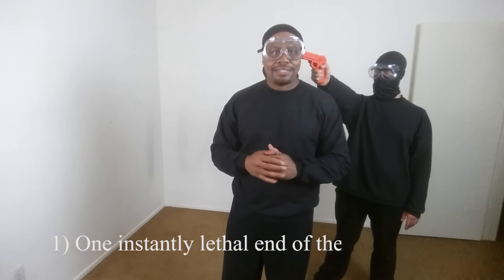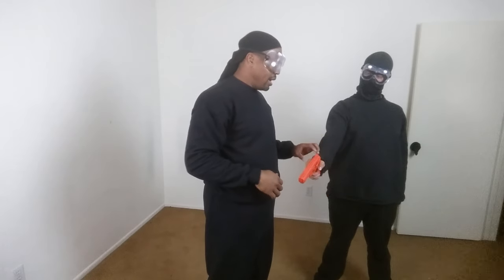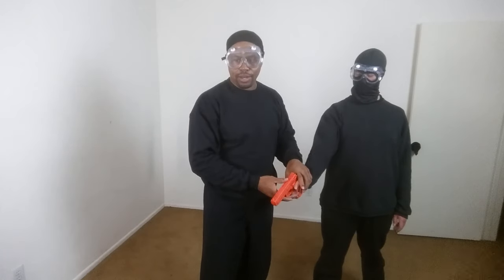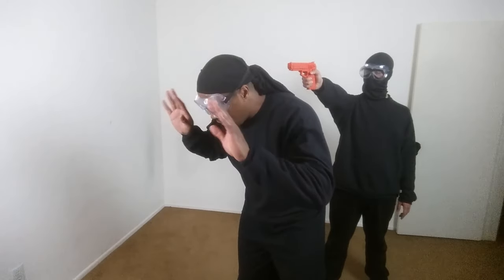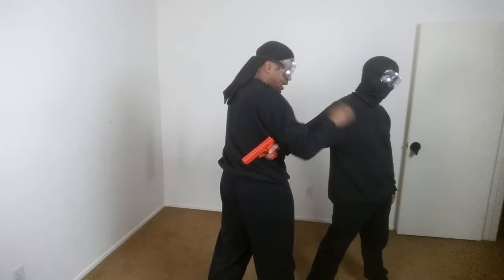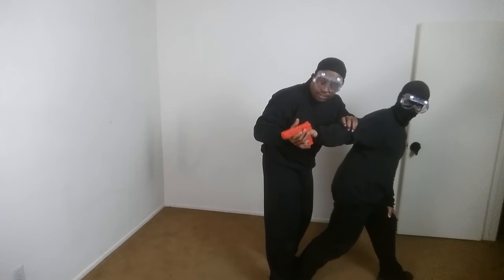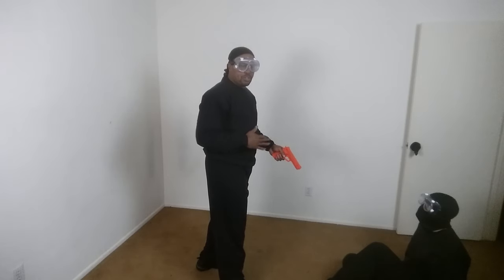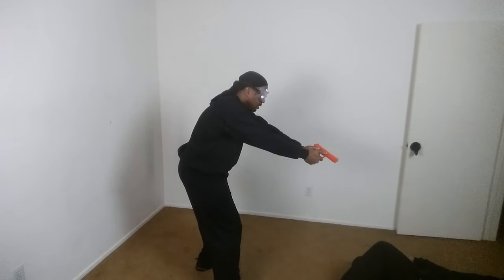Pistol Defense 5 | Disarm a Gunman That Has A Pistol To The BACK Of Your Head | Training & Tactics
to learn more Pistol defense, pistol disarms, pistol disarming techniques, pistol defense tactics, pistol defense training and military training techniques.- The Mercenaries

- US Cavalry: Tactical Gear & Equipment we offer a huge selection of tactical apparel and equipment for military and law enforcement professionals. Check us out!

- Brigade QM provides military, professional and outdoor gear and clothing to consumers, resale, government and institutional customer segments. Take a look at our new specials!

- Sportsman's Guide carries top-quality discount Outdoor and Hunting Gear, Guns, Ammo, Fishing Supplies and more - all at great low prices! Browse now.

Pistol Disarming Techniques

This highly informative Pistol Defense, Pistol Disarms, Pistol Disarming Techniques & Pistol Defense Tactics video starts off by providing an easy to understand explanation of how a pistol wielding gunman might attack you with a pistol and some very effective pistol defense training, krav maga pistol defense, How to Disarm Gunman Using 4-Step Method | UNDER THE GUN that can empower you to overcome any pistol wielding gunman - The Mercenaries

Watch The Best Pistol Defense, Pistol Disarms, Pistol Disarming Techniques & Pistol Defense Tactics

Military Training Instructor

Though there are several military training fight, military training guns, military martial arts training, krav maga military training, military training techniques videos out there explaining Pistol Defense, Pistol Disarms, Pistol Disarming Techniques & Pistol Defense Tactics; few actually show you step by step pistol defense training, krav maga pistol defense, How to Disarm Gunman Using 4-Step Method | UNDER THE GUN. - The Mercenaries

If you are searching for some easy to learn, effective pistol defense training, krav maga pistol defense, How to Disarm Gunman Using 4-Step Method | UNDER THE GUN, pistol defense tactics, pistol defense training and pistol self defense training, then you’re at the right place. Learning how to protect yourself and others from a gun wielding assailant is very important in modern times. Violent crimes involving pistols/guns are a common occurrence, so it only behooves you to learn what to do if the unthinkable ever happens and you are attacked by a pistol wielding gunman. - The Mercenaries

Pistol Defense Tactics

Learning effective Pistol Defense, Pistol Disarms, Pistol Disarming Techniques & Pistol Defense Tactics is an important part of your personal protection plan.  So if you want to know exactly what to do and feel a lot more confident if you ever find yourself on the business end of a bad person’s pistol / gun, then learn combat proven elite military training, pistol defense training, krav maga pistol defense, How to Disarm Gunman Using 4-Step Method | UNDER THE GUN as taught by military training instructor designed so you can do military training at home. - The Mercenaries

Military Training Around The World

Taught by some of the best Military Training Instructors out there, this HIGHLY informative military training fight, military training guns, military martial arts training, krav maga military training, military training techniques video will both educate and amaze you and will answer your questions once and for all how to handle a gun wielding assailant”. - The Mercenaries

Best New Action Movies
433 North Camden Drive, Suite 600

Pistol Defense 5 | Disarm a Gunman That Has A Pistol To The BACK Of Your Head | Training & Tactics - The Mercenaries